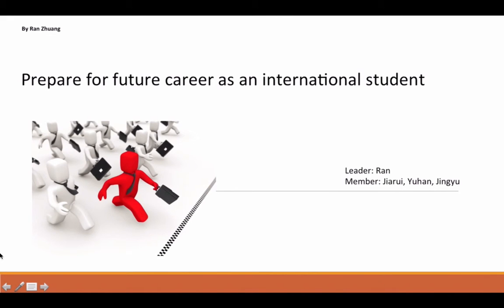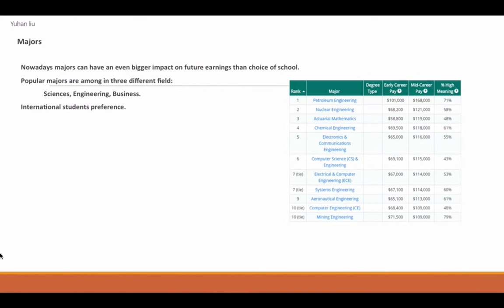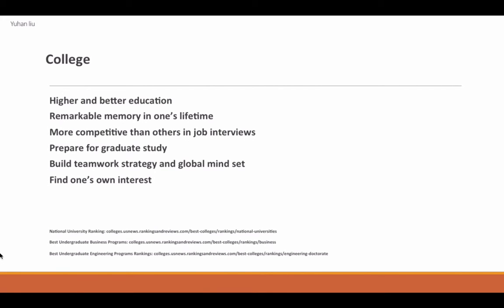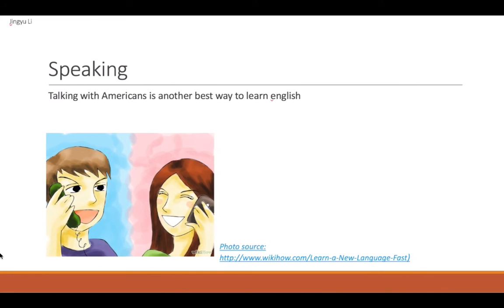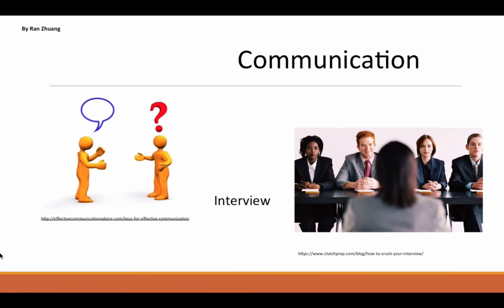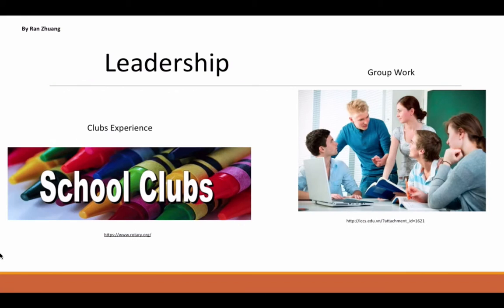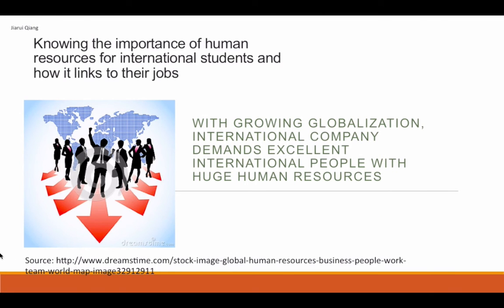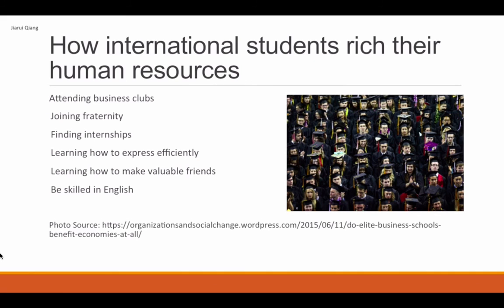Group 4 movie